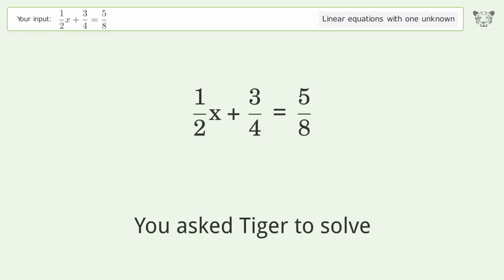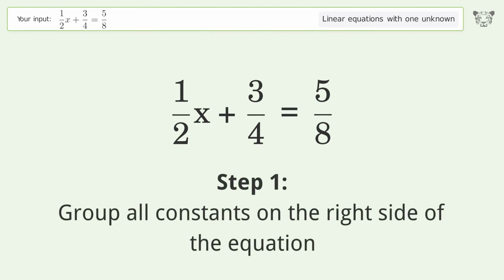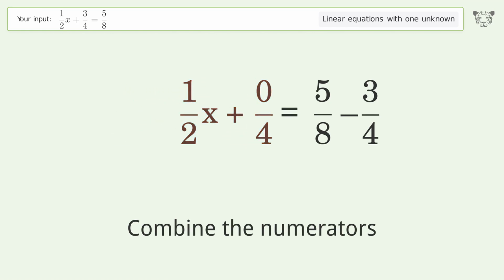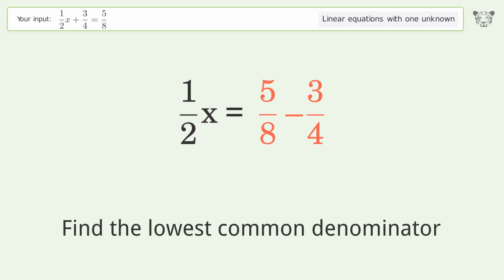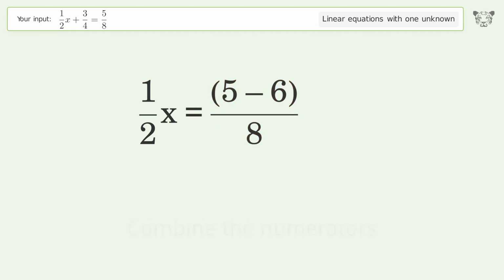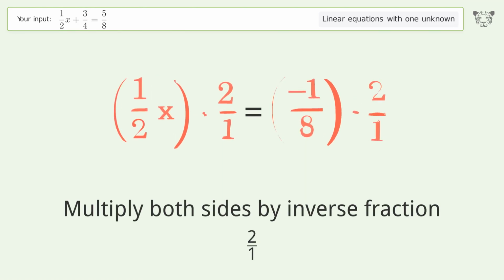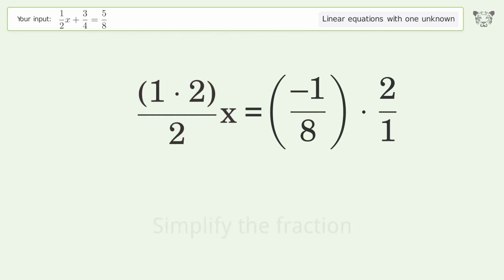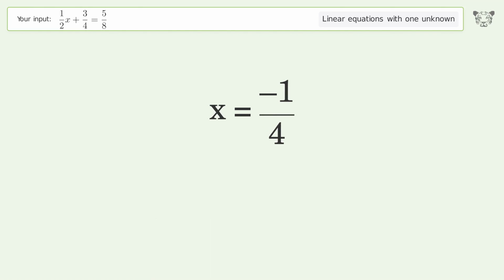Solve 1/2x+3/4=5/8: Linear Equation Video Solution | Tiger Algebra